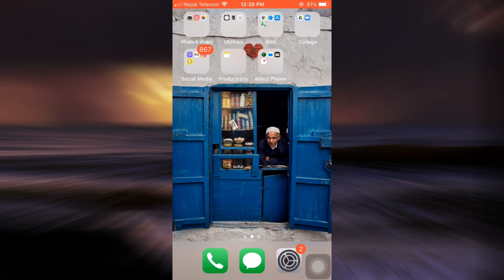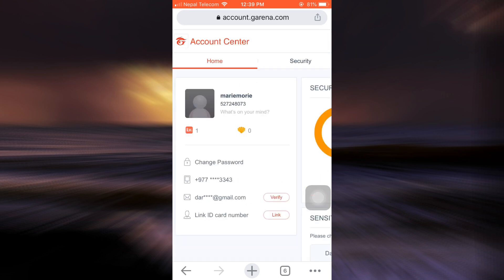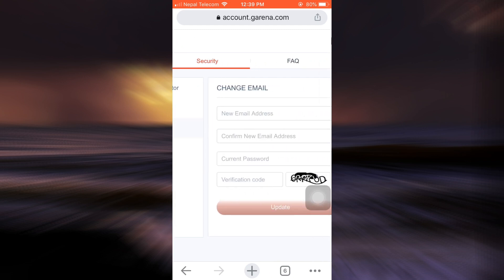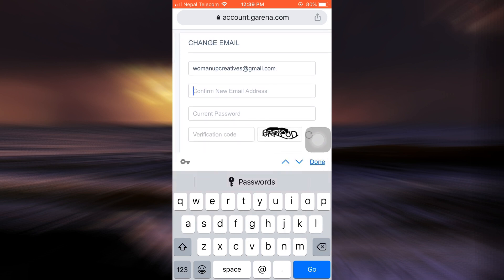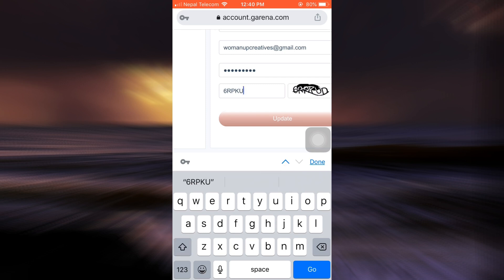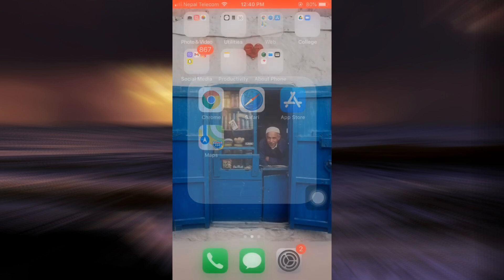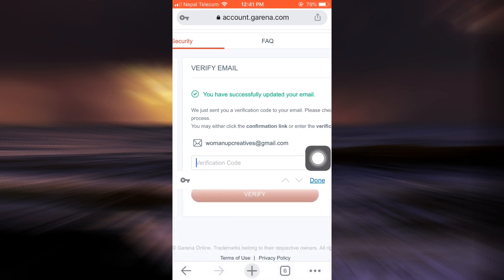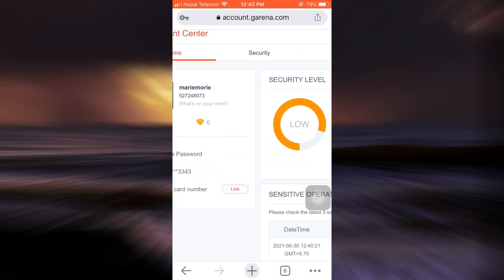How to Change Email of your Garena Account | 2021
➜ Have you been wondering on how you could change Email of Garena account? This video guides you in easy step by step process on how you could change Email of Garena account.

2.Tap on three doted icon on the bottom right corner.
3.Scroll down and tap on  Request Desktop Site.
4.Swipe to left hand side and tap on Security.
5.Tap on change Email.
6.Change your Email and tap on Update.
7.Type the verification code given by Garena.
8.And you're all done.